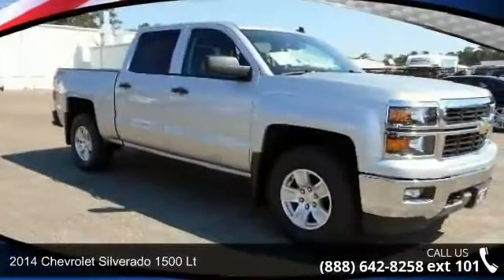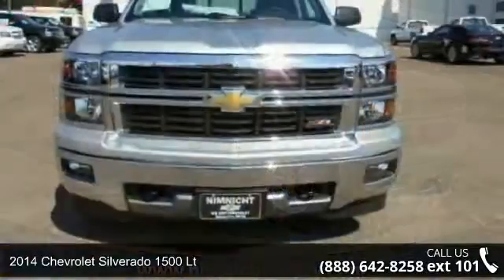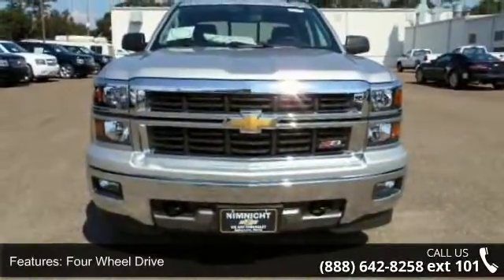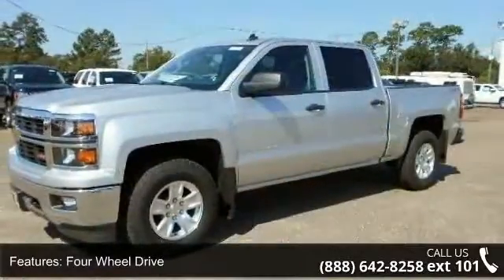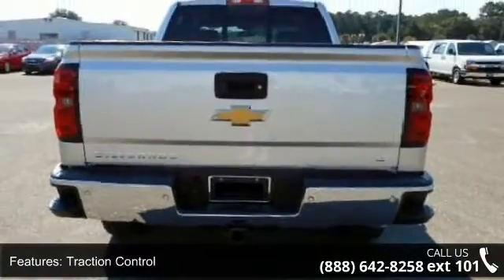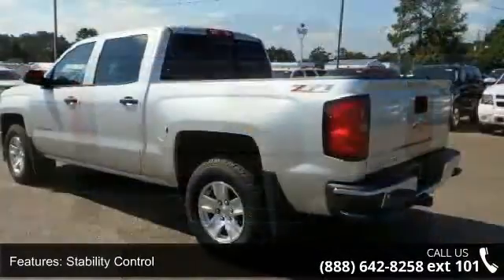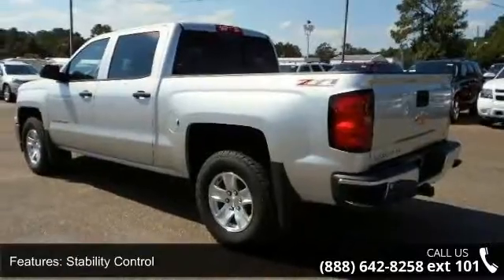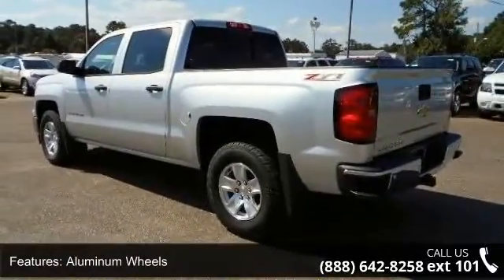2014 Chevrolet Silverado 1500 LT - Nimnicht Chevrolet - Jacksonville, FL 32210